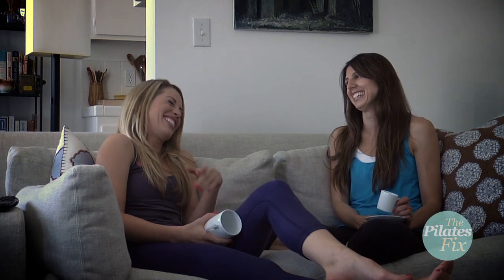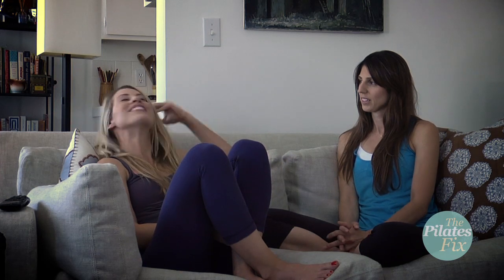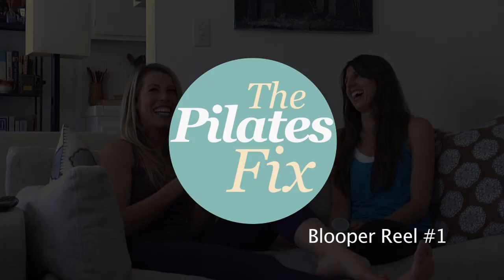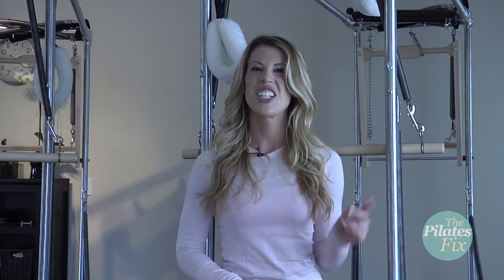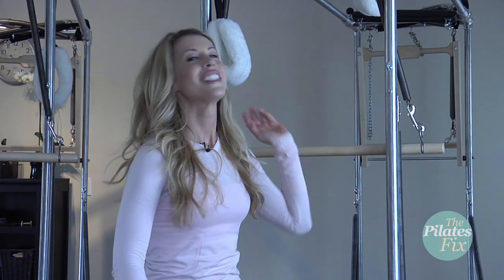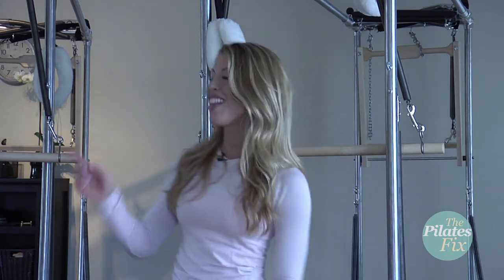The Pilates Fix outtakes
This week we're giving our core a break and sharing some of our outtakes from previous shoots.  Enjoy!